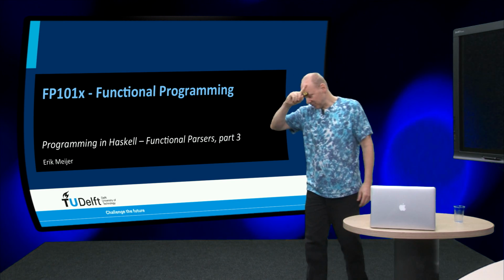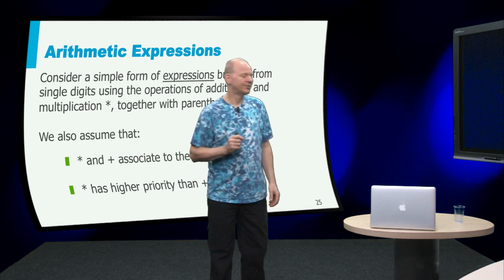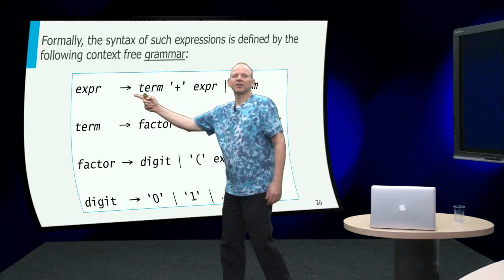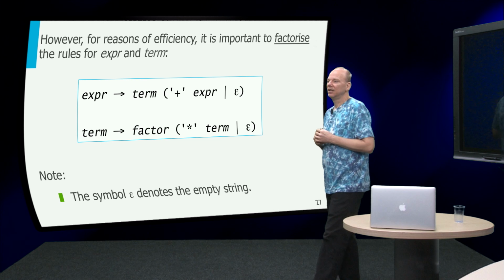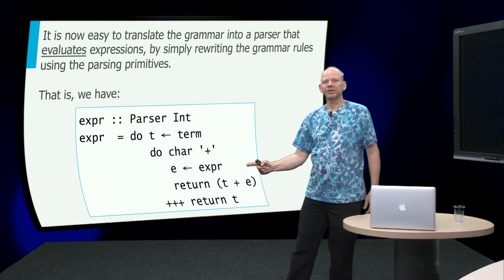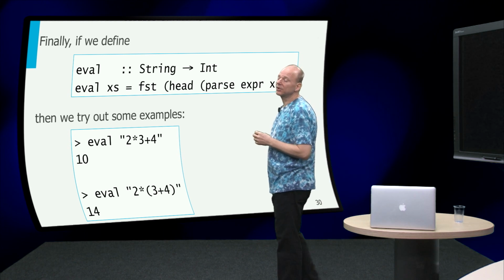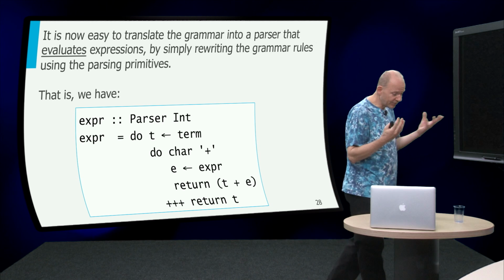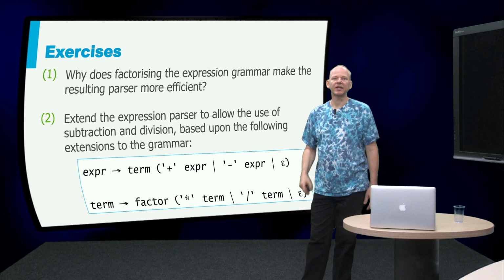Programming in Haskell chapter 7 Functional Parser part 3